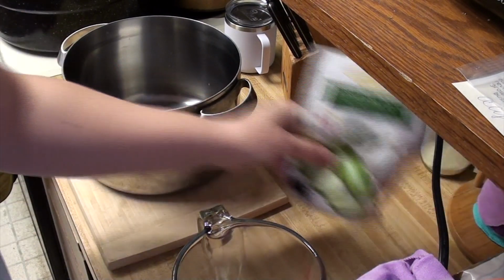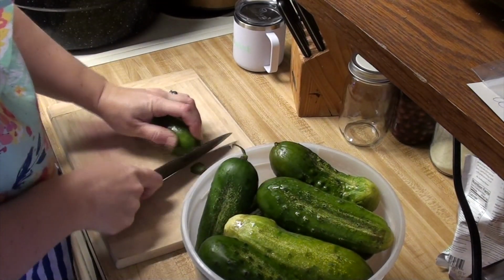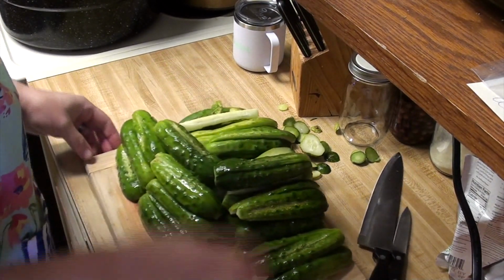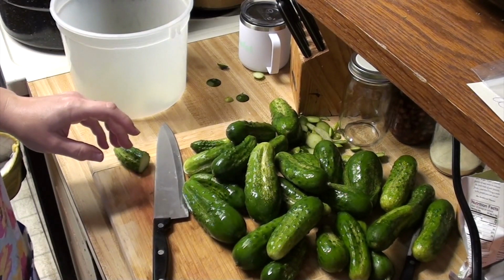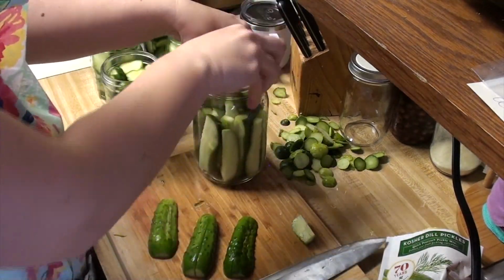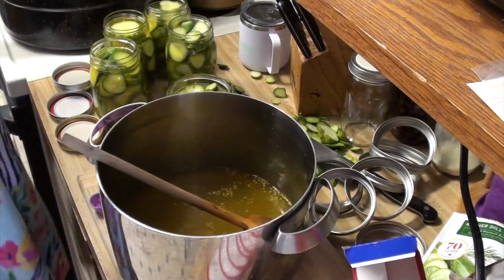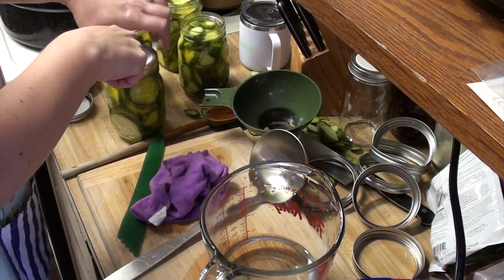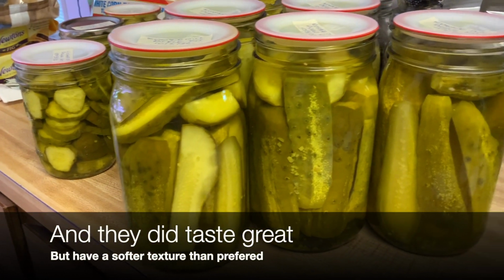Liking kosher dill pickles from a bag - Canning the harvest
I received 10 pounds of cucumbers and thought this would be a great time to try making kosher dill pickles from a bag mix. Join me as we can up these cucumbers and make some tasty pickles for the pantry.

- Store front with most of the things
- Mrs. Wages Kosher pickle kit
- Aerogarden seed starter
- Aerogarden Bounty
- Aerogarden Harvest
- Aerogarden Sprout

Hi I’m Kathryn. Come learn with me as I tackle new skills to grow an indoor winter garden in my collection of Aerogardens, as well as harvesting from a small outdoor garden, expanding the garden space, and learning the skills needed to eventually homestead in a larger space. I’m on a quarter acre lot with 1700 sq ft of house space, much of it filled with stuff for living. If I can find a little corner to set up a few Aerogardens maybe you can too. If I can turn a little bit of grass into garden space, maybe you can too. Learn with me as I become the Aerogarden Homesteader.